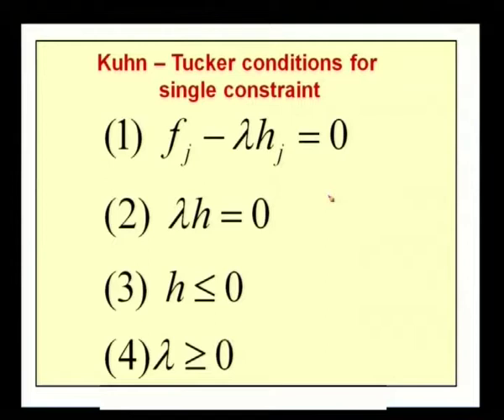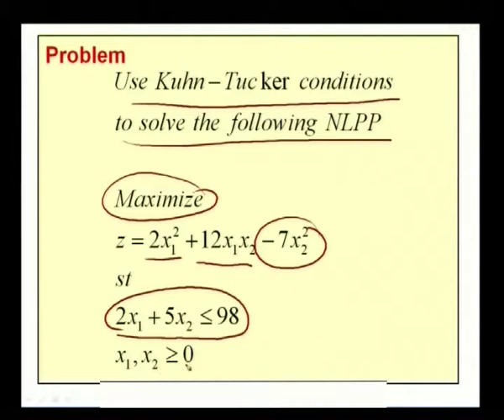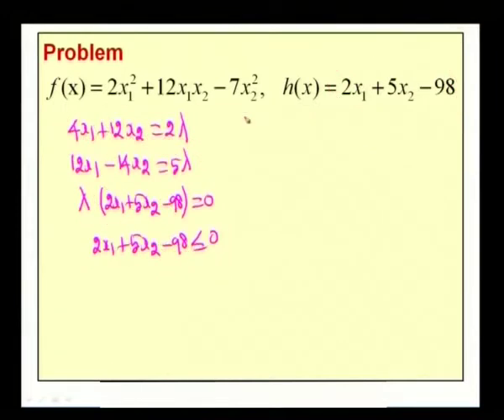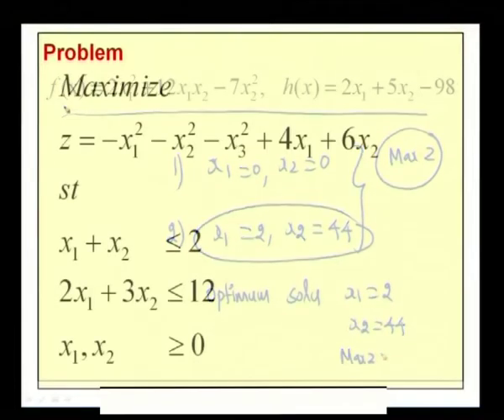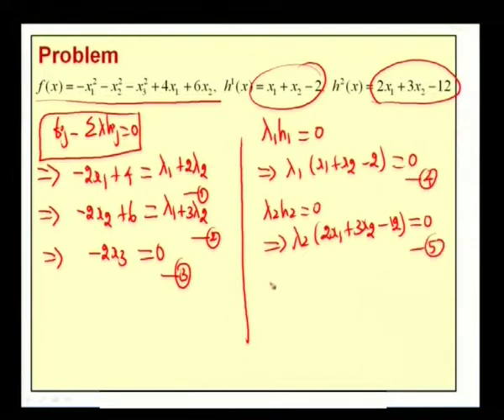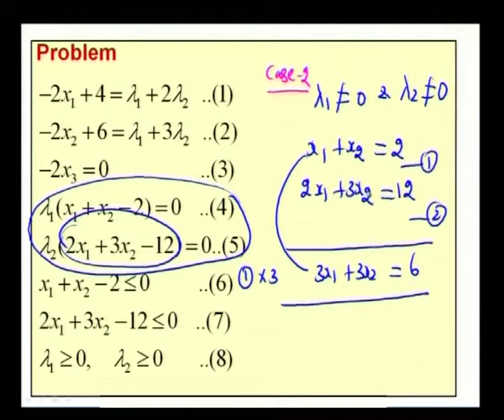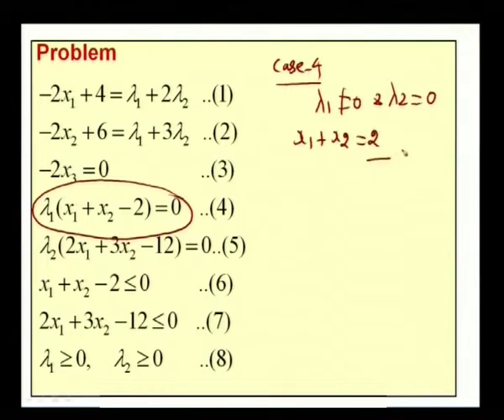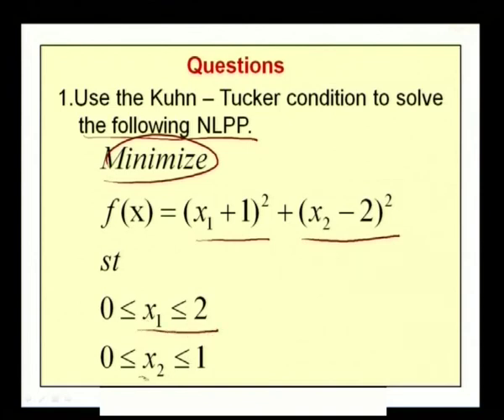OPERATIONAL RESEARCH- MATHEMATICAL PROGRAMMING PART-7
Courses: MATHEMATICAL PROGRAMMING